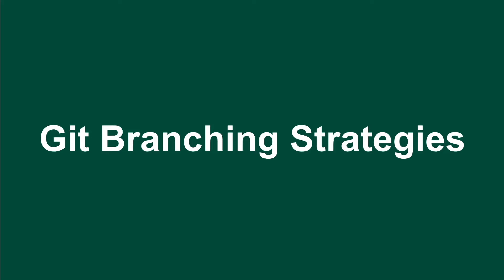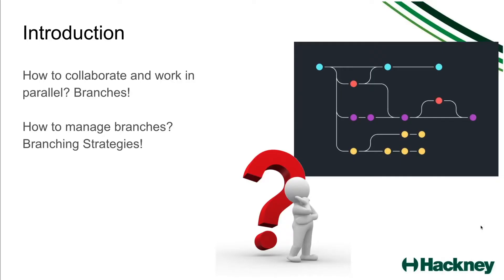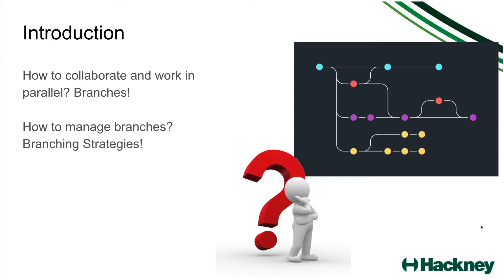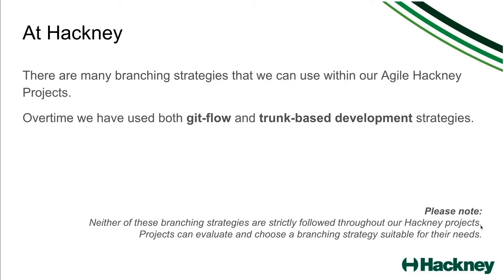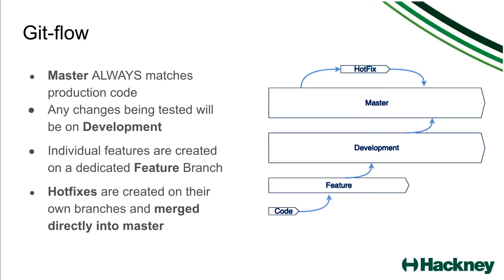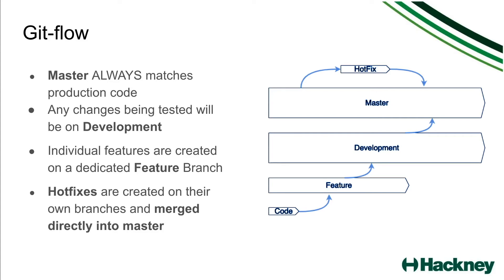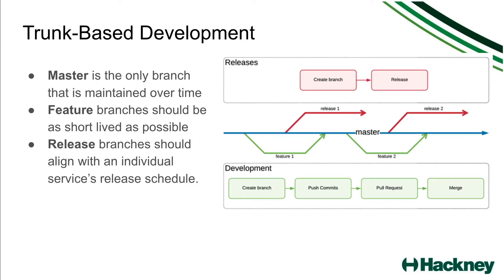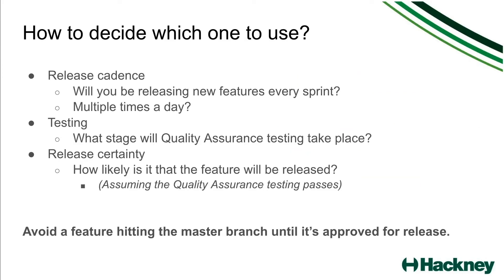Introduction | Git Branching Strategies | Part 1 | HackIT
This is an introduction to branching strategies in Git - Why do we need them and which ones do we use at HackIT?

Timestamps:
0:00 Introduction
0:07 What is a branching strategy?
1:16 Git-flow
2:18 Trunk-Based Development
3:10 How to decide which one to use?